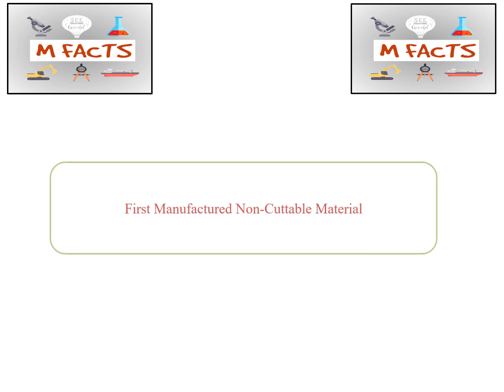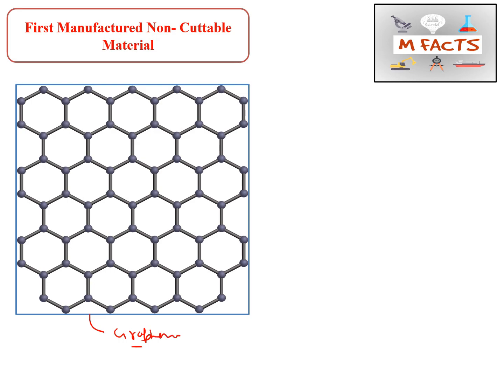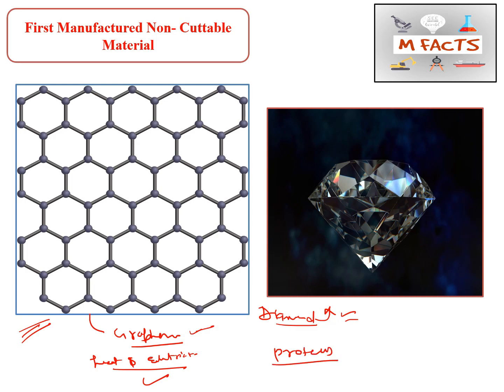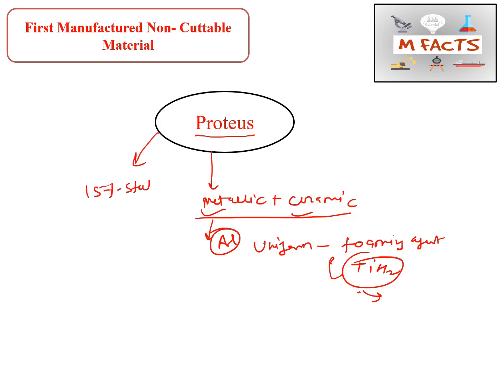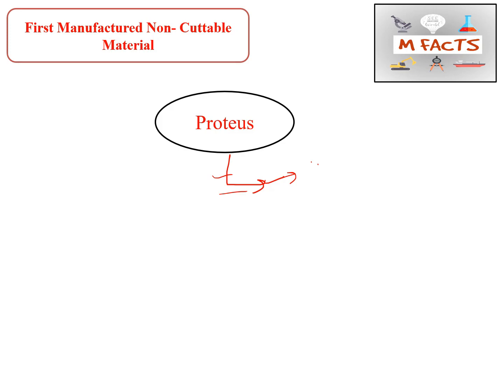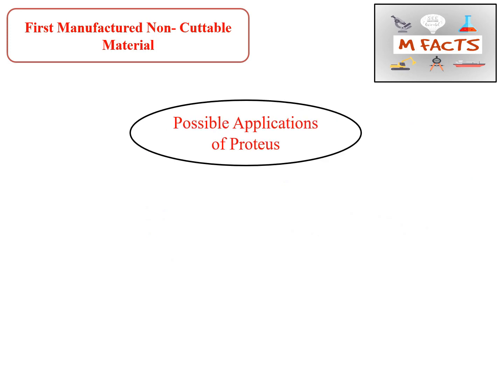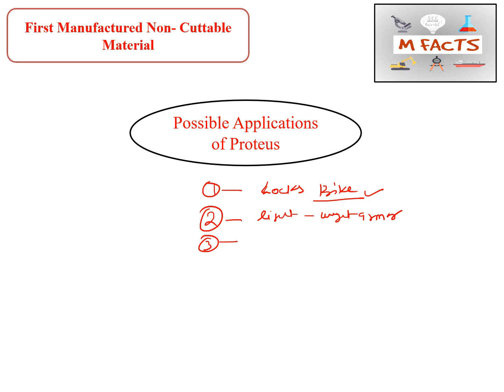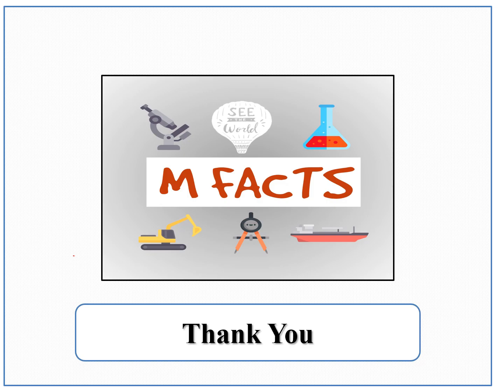First Manufactured Non-Cuttable Material// Proteus// Strongest and light weight material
In this video, we introduced new material which is claimed to be non-cuttable material first ever manufactured.
The new Material is Proteus.